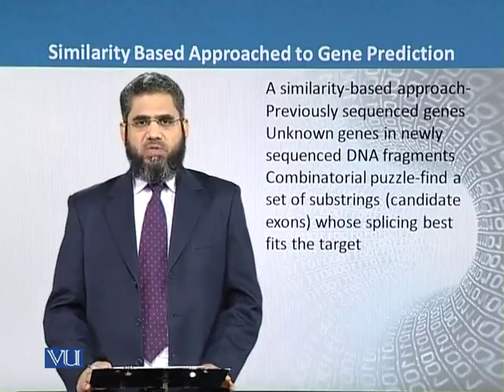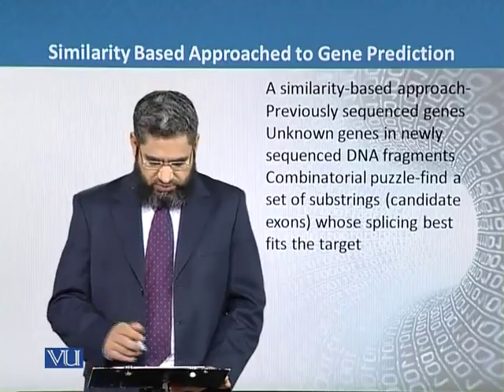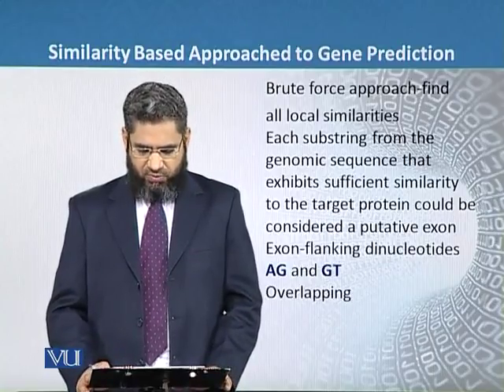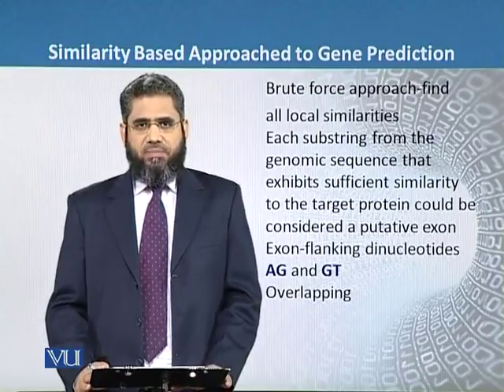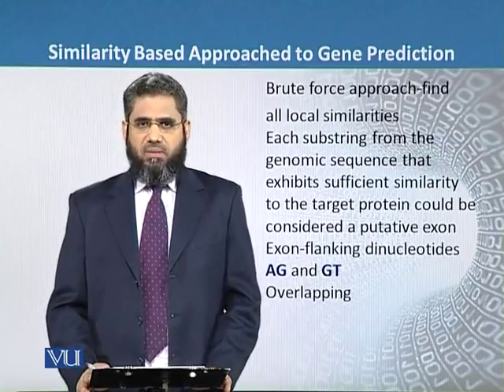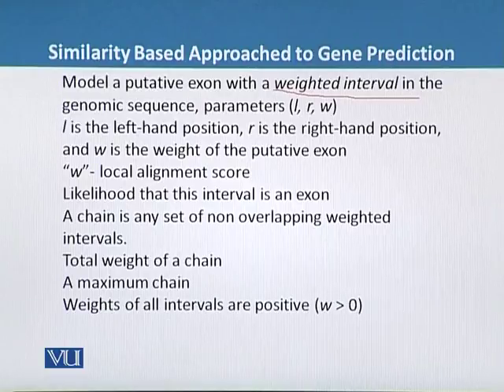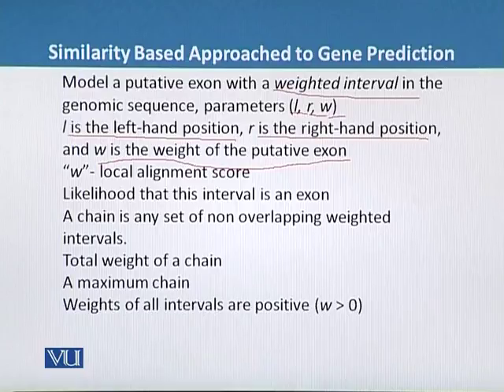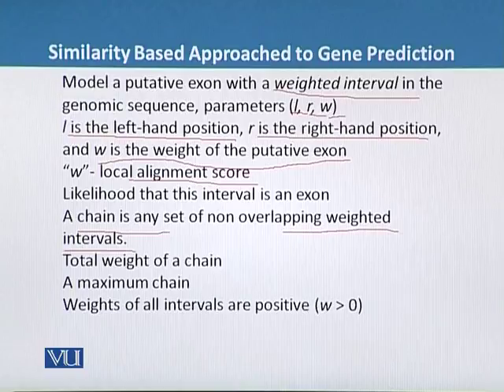Topic 117 (BIF732 - Advanced Computing Approaches)